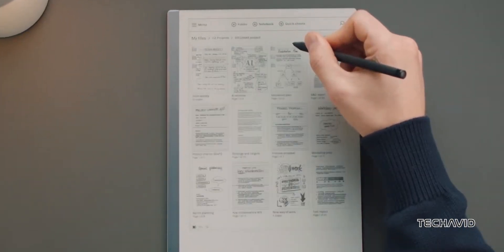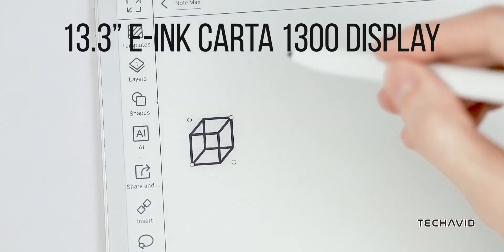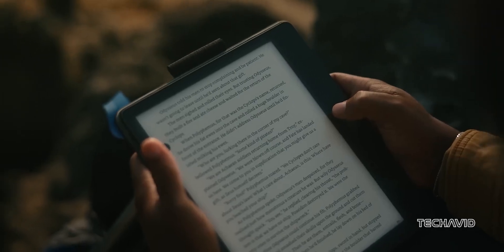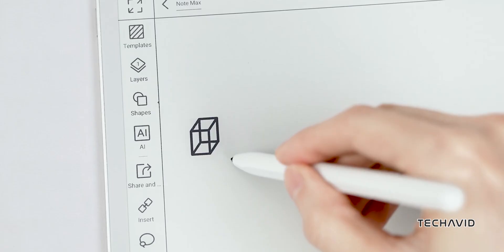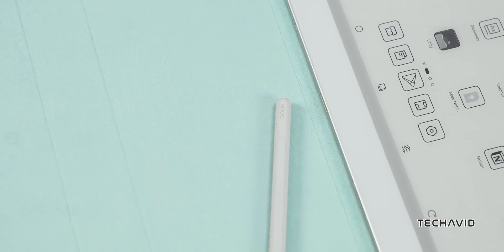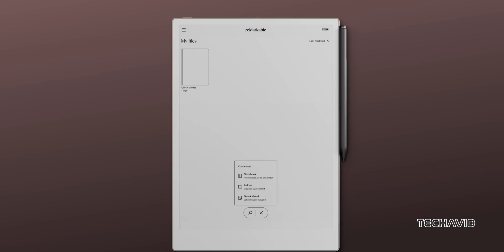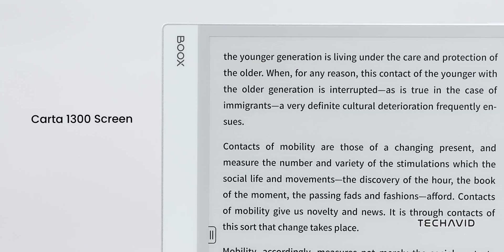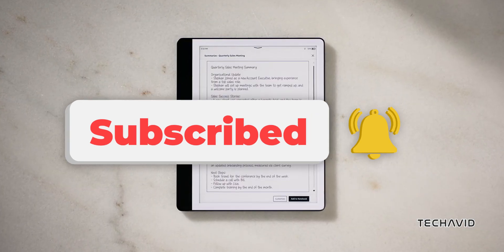BOOX Note Max Brings Something New to Kindle Scribe 2024 & reMarkable Paper Pro Fans!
The BOOX Note Max is here to shake up the ePaper world with a massive 13.3-inch display, Android 13, and productivity-friendly features. But how does it stack up against the Kindle Scribe 2024 and reMarkable Paper Pro? Join us as we explore its standout features, compare it with the competition, and find out if it’s worth the premium price tag.

Questions Covered:
    What makes the BOOX Note Max's 13.3-inch display unique compared to other ePaper notebooks?
    How does the Note Max’s Android 13 OS give it an edge over Kindle and reMarkable devices?
    Are the Note Max’s storage and performance good enough for heavy app usage?
    How do the styluses of the Note Max, Kindle Scribe, and reMarkable Paper Pro compare?
    Is the BOOX Note Max worth the $649.99 price tag for its size and features?